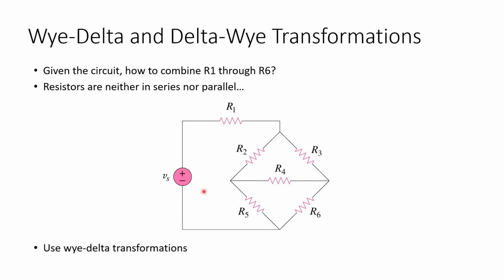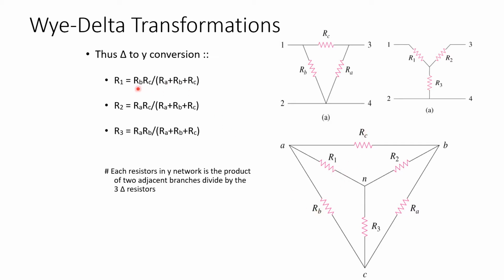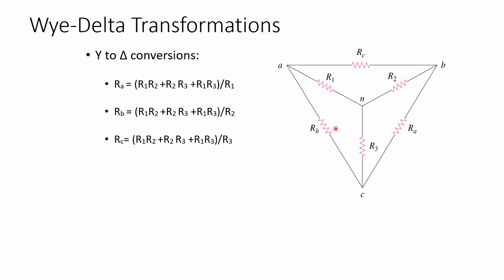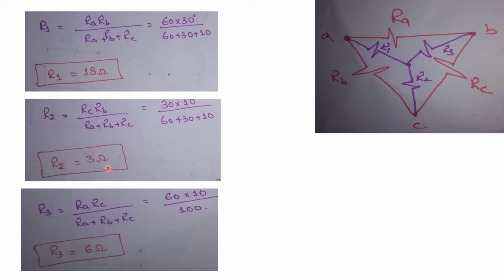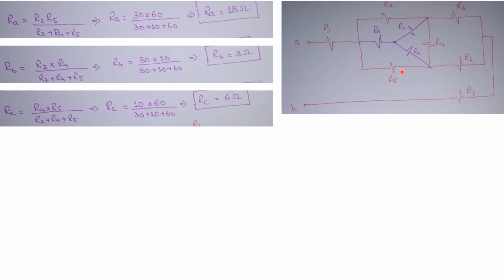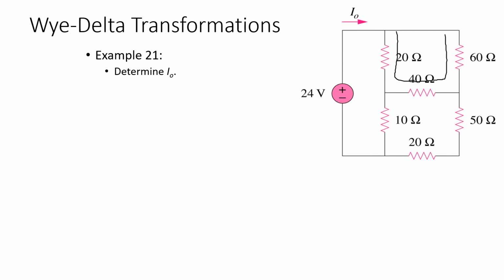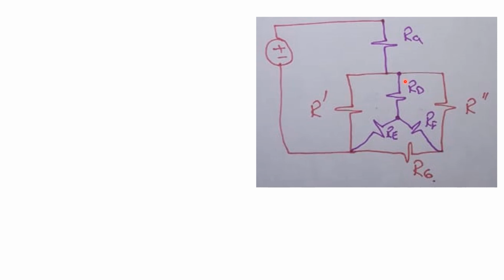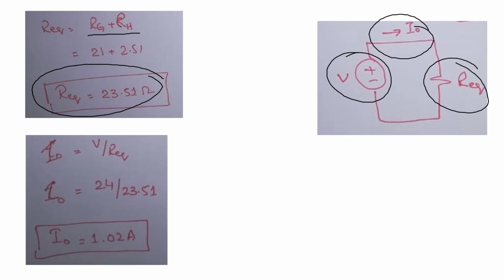Wye to Delta and Delta to Wye Transformation